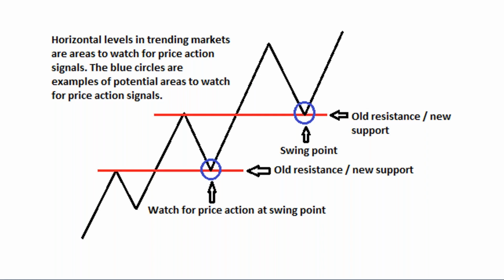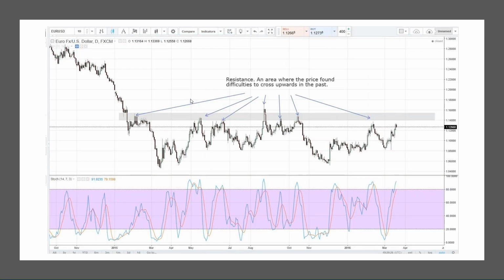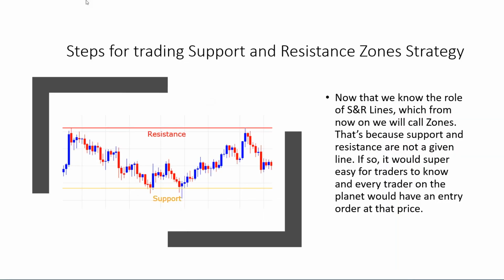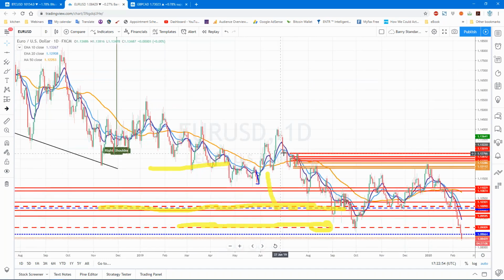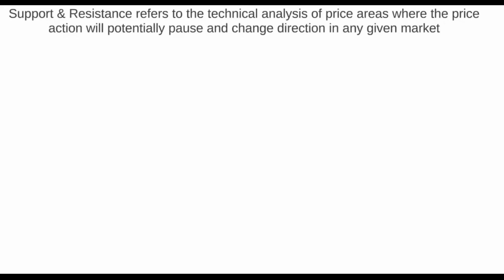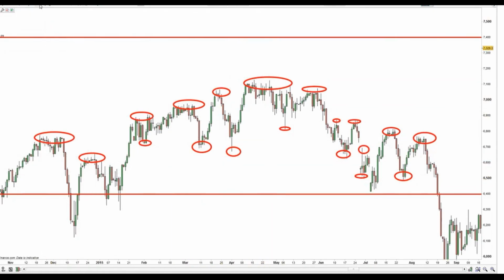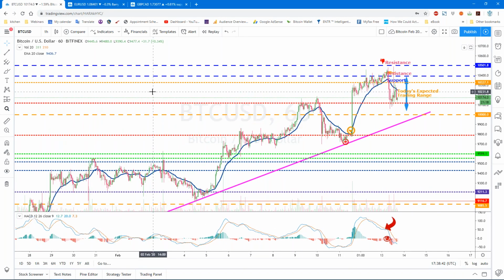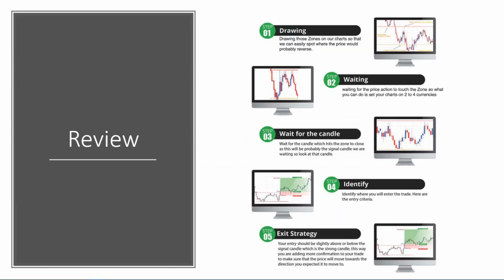Learn How To Trade Forex Price Levels with Barry Norman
This Support and Resistance Zones Strategy will enable you to take trades exactly at the area price will reverse.

Trading support and resistance lines are critical for every trader to implement into their system.

After you learn this strategy, you will be able to identify these sweet spots where price action happens.

Trading support and resistance and discovering support and resistance zones are pivotal to your trading success.